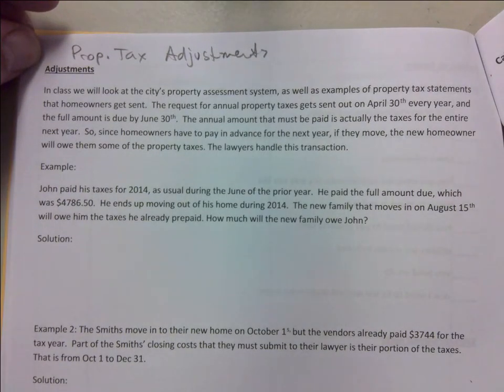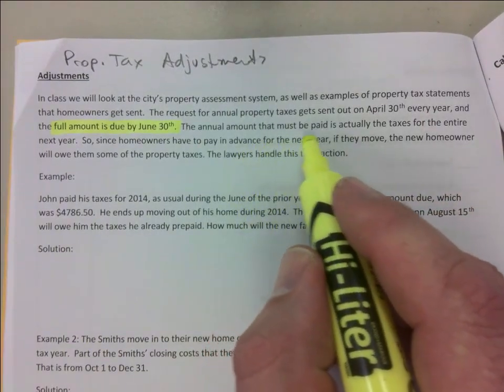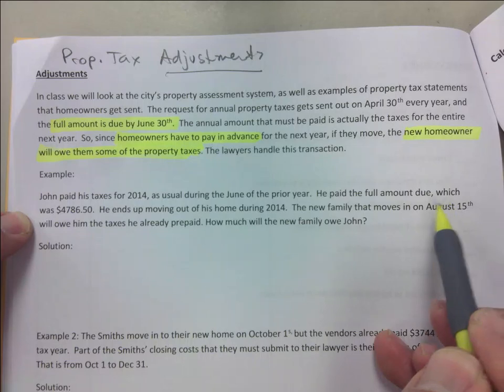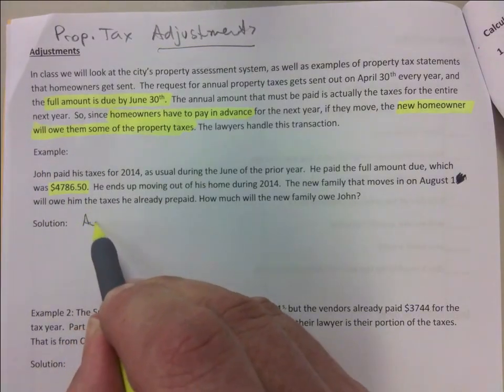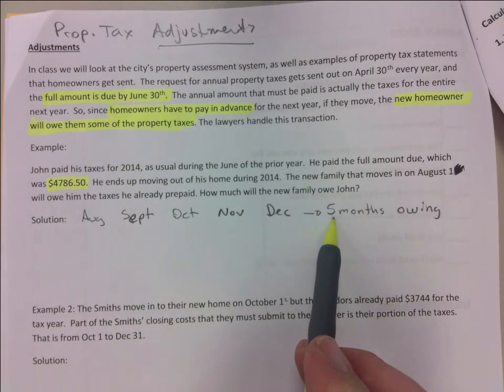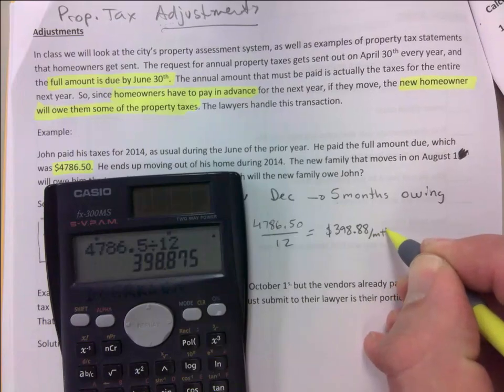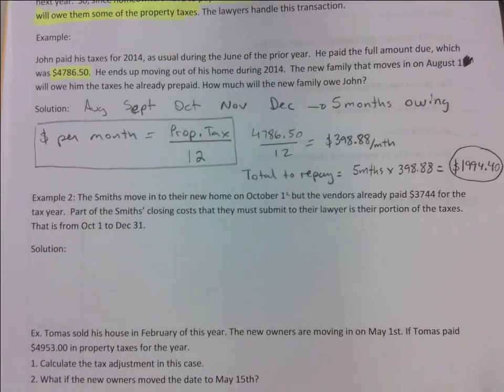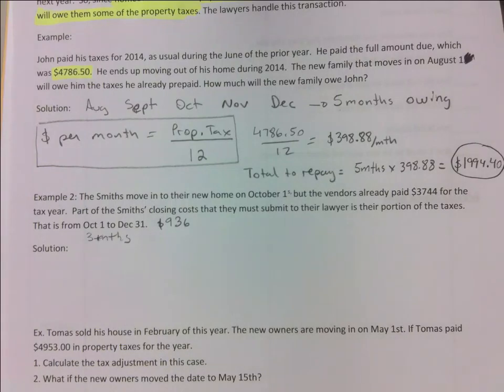PROPERTY TAX ADJUSTMENTS - CLOSING COSTS